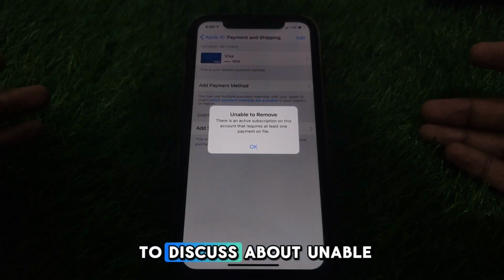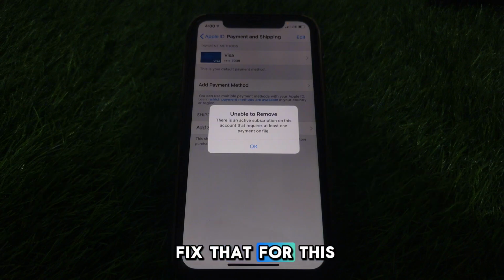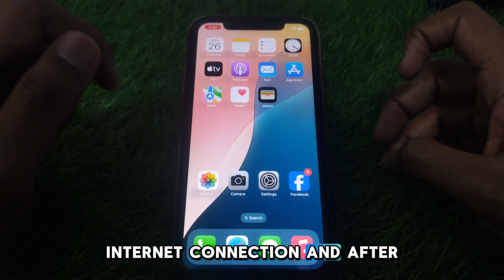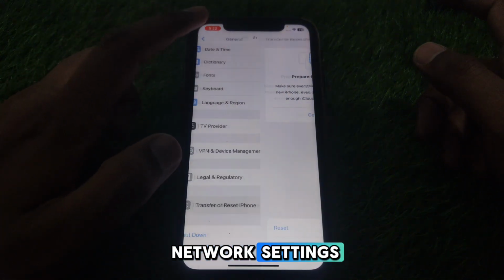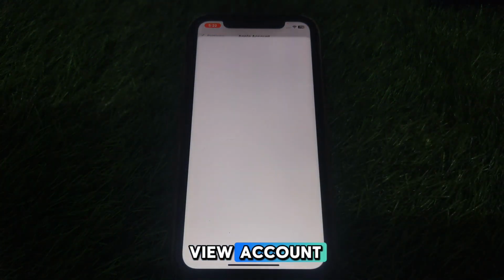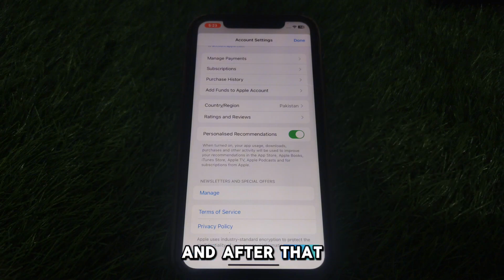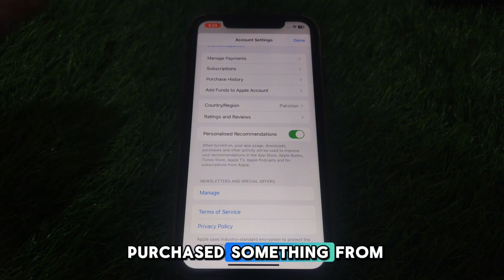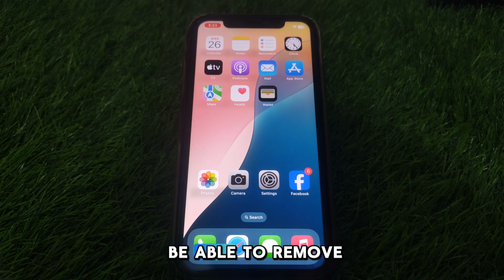Unable to Remove Payment Method? Active Subscription Issue FIXED! (2025 Guide)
Trying to remove your payment method but getting an error because of an active subscription? In this video, we’ll show you the exact steps to fix this issue on iPhone, Android, and desktop. Learn how to cancel subscriptions, switch payment methods, and remove your card or PayPal without hassle!

📌 What You’ll Discover in This Video:
✅ Why you can’t remove a payment method
✅ How to check & cancel active subscriptions
✅ Step-by-step guide to removing payment methods
✅ How to update your payment info without issues
✅ Best solutions if you’re still stuck

Why can’t I remove my payment method?

How to remove payment method on iPhone

Unable to remove payment method due to active subscription

How to cancel active subscriptions on iPhone

How to remove credit card from App Store

How to delete payment method on Google Play

How to update payment method on iPhone

Remove payment method without canceling subscriptions

How to check active subscriptions on iPhone

How to cancel Apple subscriptions

Why can’t I remove my card from Google Play?

How to switch payment method on App Store

Remove billing information from Apple ID

Google Play payment removal issue

How to fix payment method issue on iPhone

How to delete credit card from iPhone

Cancel Google Play subscriptions before removing payment

How to remove payment details from App Store

Fix payment method stuck due to subscriptions